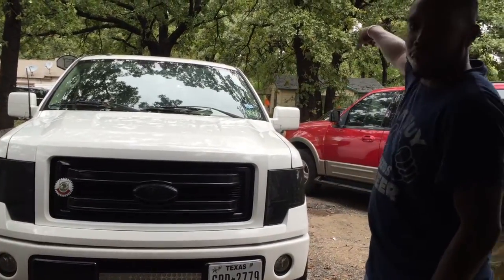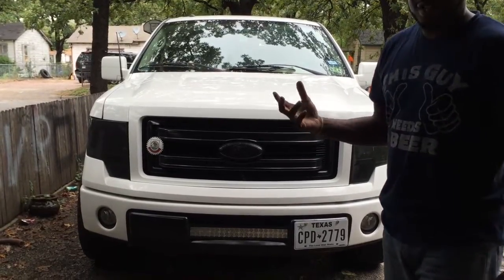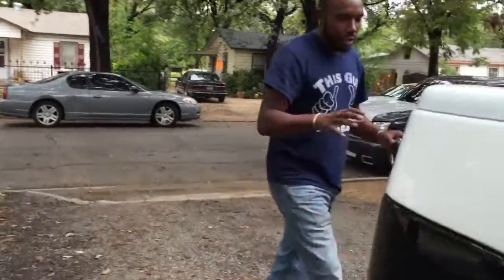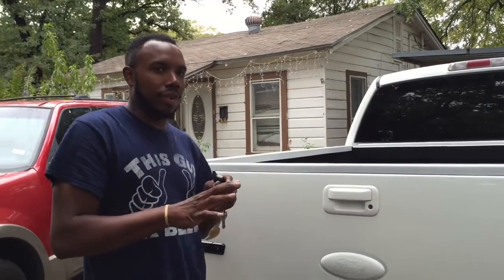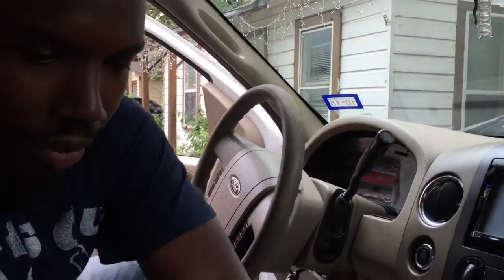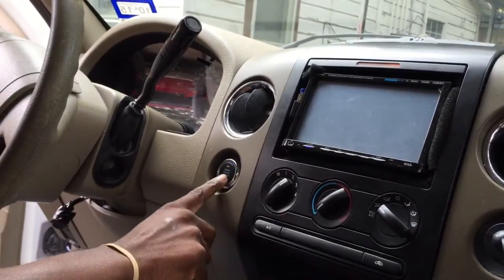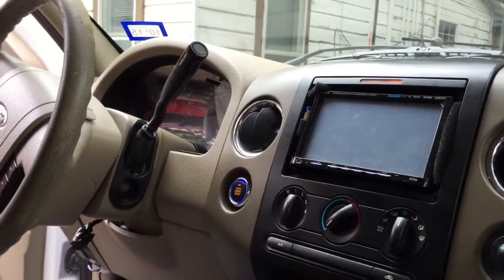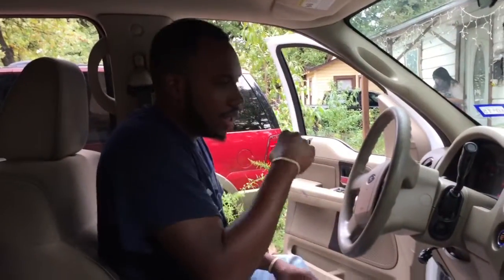Auto Impressions - 2004-2008 FORD F150 PUSH BUTTON START CONVERSION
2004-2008 FORD F150 PUSH BUTTON START CONVERSION. A FRIEND OF THIS CUSTOMER DID A FRONT AND REAR CONVERSION FROM THE 09' 150 PICKUPS. LED BAR ALSO INSTALLED

For more info on installation or product in this video visit us @